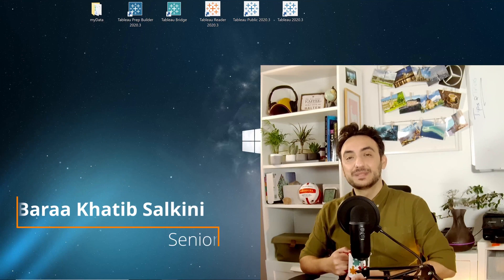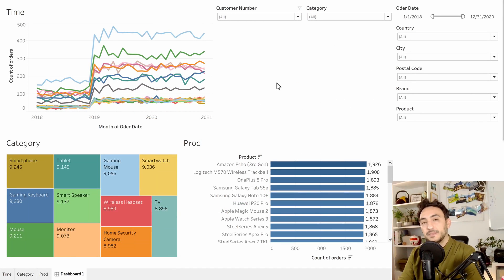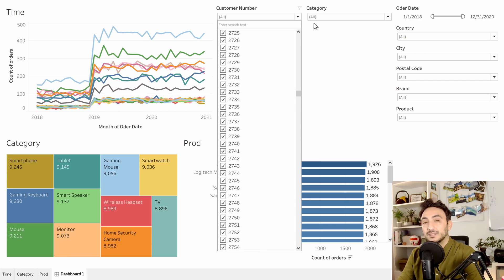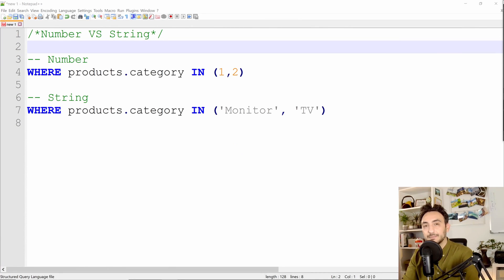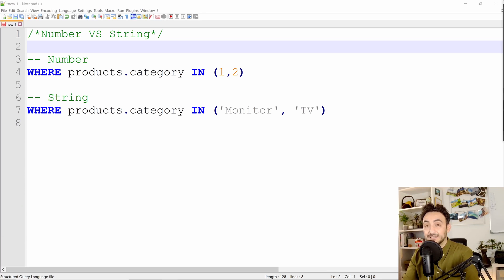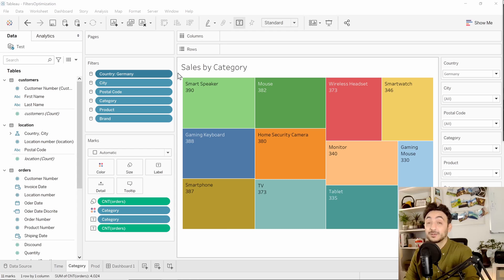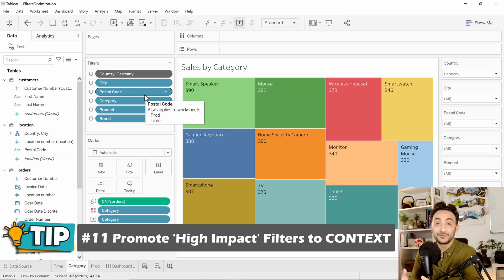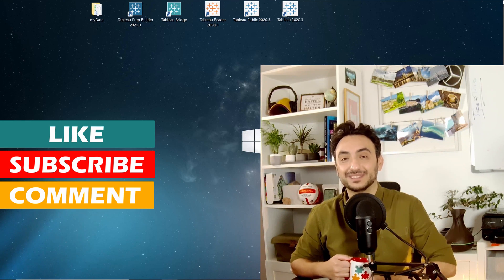How to Improve Tableau Performance with These 11 Filters Tips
In this video, I'm going to show you how to improve tableau performance with 11 filters tips.

⏱️ Timestamp
00:00 Tableau Intro
00:23 Filters Questions
00:58 Tip#1 Take Advantage of Efficient Filters
02:26 Tip#2 Minimize Usage of Quick Filters
03:48 Tip#3 Avoid High-Carinality Filters
04:47 Tip#4 Use All Values in Database in Filters
06:36 Tip#5 ALWAYS Use 'Show Apply Button'
08:43 Tip#6 Avoid Exclude & Use Include
10:13 Tip#7 Use Continuous Date Filter
11:45 Tip#8 Use Wildcard or Custom List in High Card. Filter
13:01 Tip#9 Use Booleans or Numbers Filters
13:34 Tip#10 Action Filter is Great, Use it!
15:20 Tip#11 Promote 'High Impact' Filters to CONTEXT
16:14 Summary